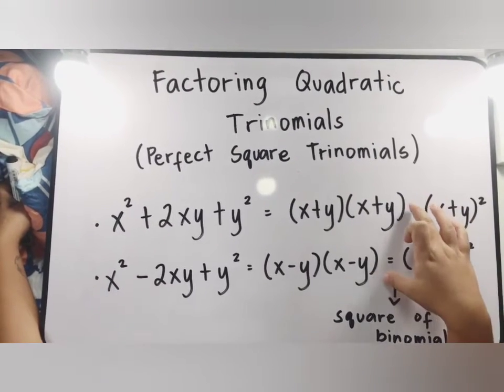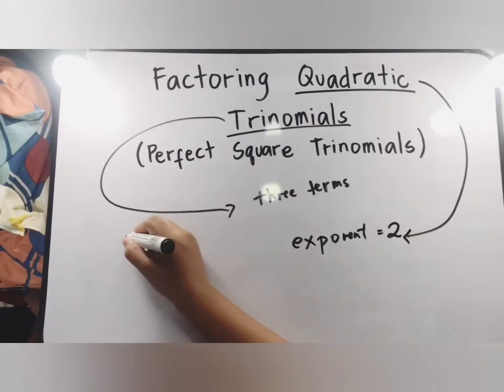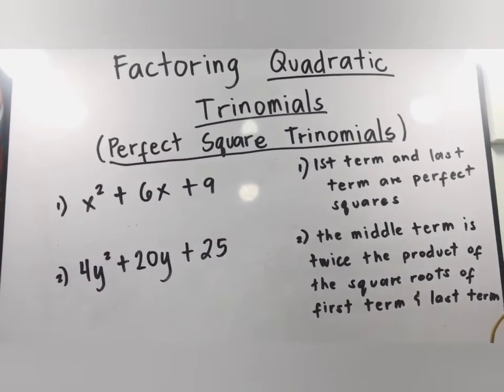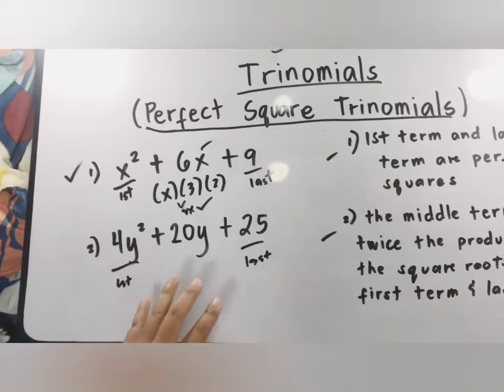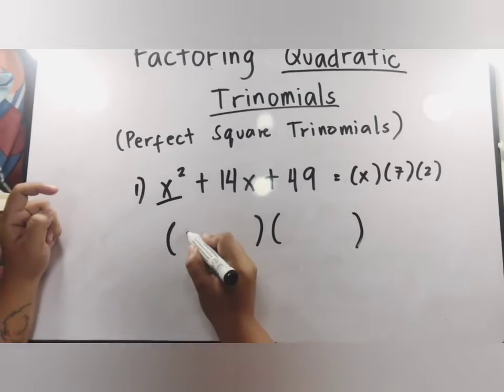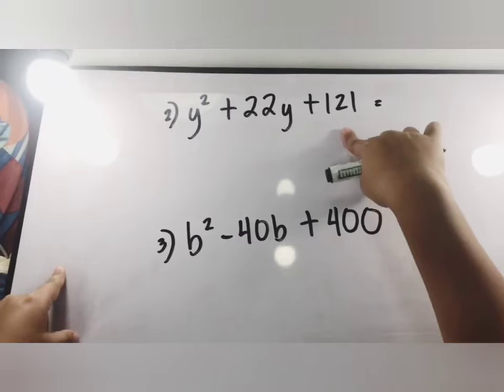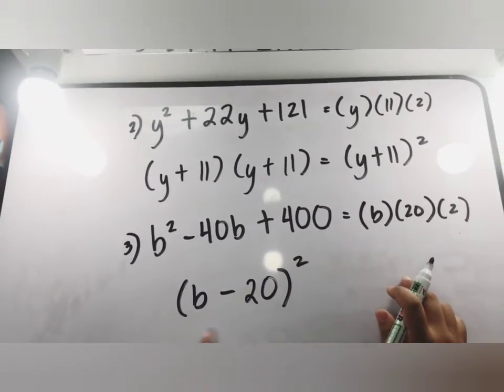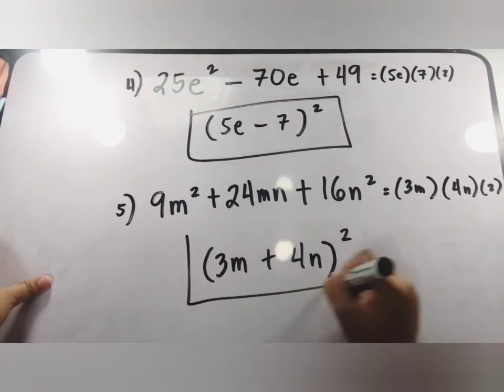Factoring Quadratic Trinomial (Perfect Square Trinomial)